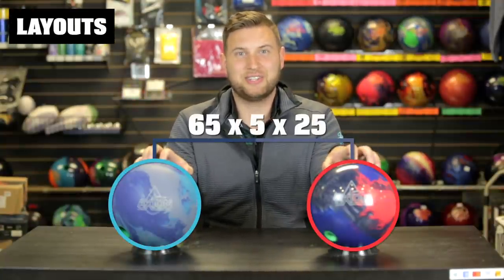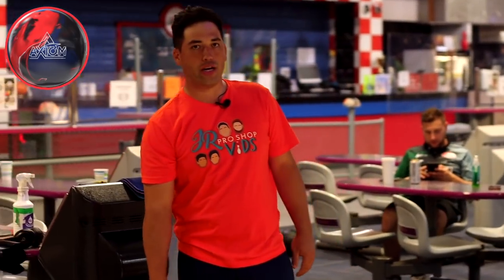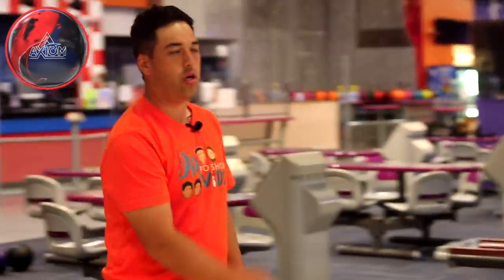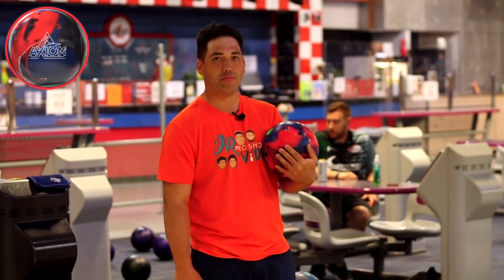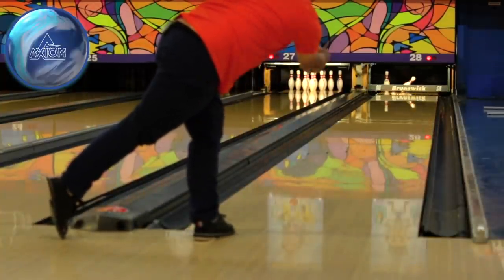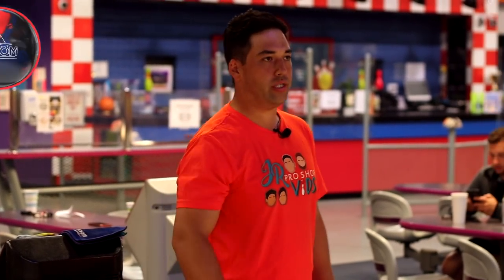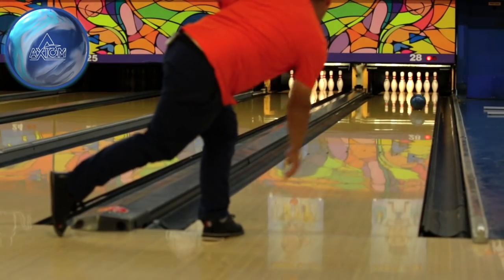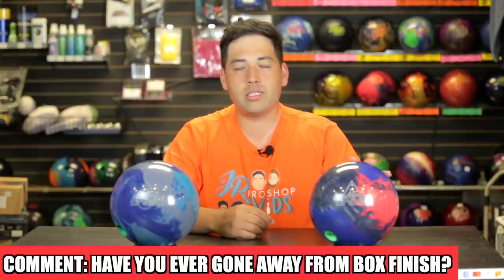Solid vs Pearl | Axiom vs Axiom | WHAT'S THE DIFFERENCE??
What is the difference between a solid and pearl coverstock? Jungo is back and searches for the answer to this question by throwing the Axiom and Axiom Pearl.

Timestamps!!!

0:00 - Intro
2:05 - Box Finish
3:17 - Axiom (Solid) Finish
5:18 - Axiom Pearl Finish
7:43 - Summary